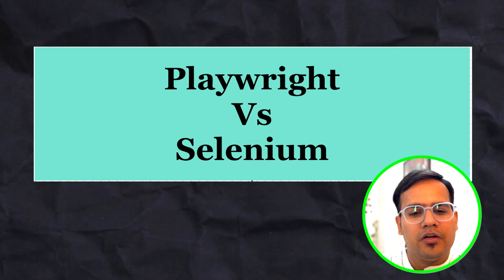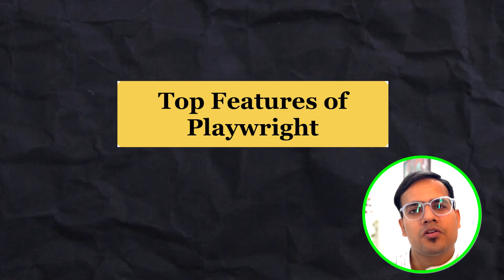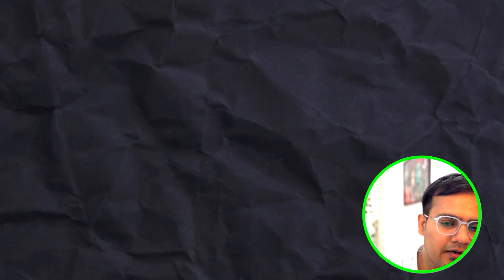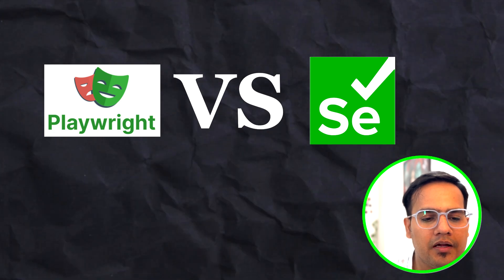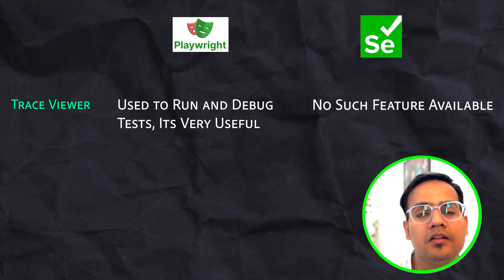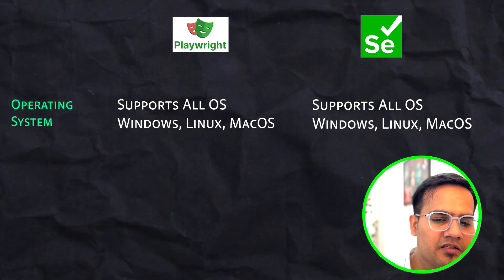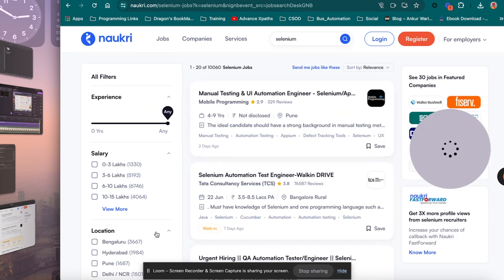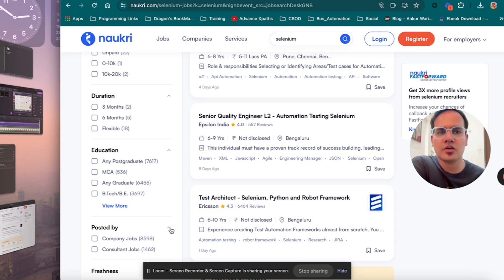Selenium vs Playwright: Which One Should You Choose for Automation Testing?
Are you confused about choosing between Selenium and Playwright for your automation testing needs? 🤔

You're not alone! In this video, we'll dive deep into the differences between Selenium and Playwright, two of the most popular automation testing tools available today.

🔍 What You'll Learn:

Key features of Selenium and Playwright
Pros and cons of each tool
Performance comparison: Speed, reliability, and ease of use
Real-world use cases and examples
Which tool is better for your specific needs
📚 Resources:

If you find this video helpful, make sure to hit the like button, subscribe to our channel, and click the bell icon to stay updated with the latest in automation testing and software development.

💬 Join the Discussion:
Have you used Selenium or Playwright? What are your experiences?

I create Videos on Automation Testing, Generative AI, AI Tools in Automation Testing, Career, IT Industry.

Gears I use :
Best Laptop for Software Engineers + Vidoe Editors
3 in 1 Connectivity Mouse
3 in 1 Connectivity Keyboard